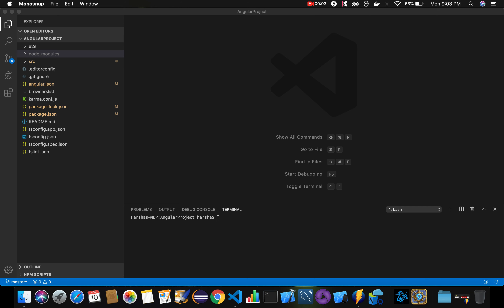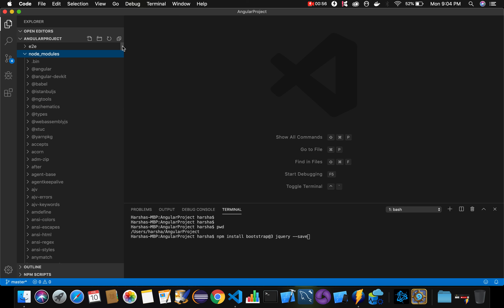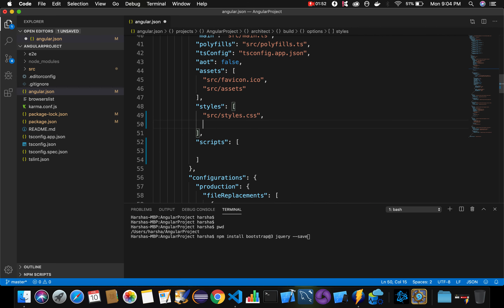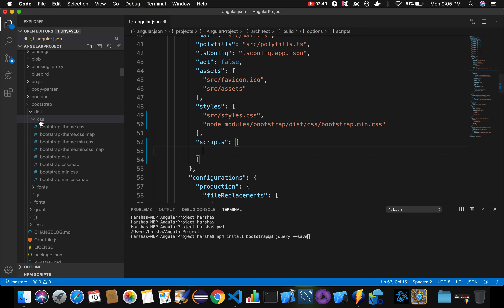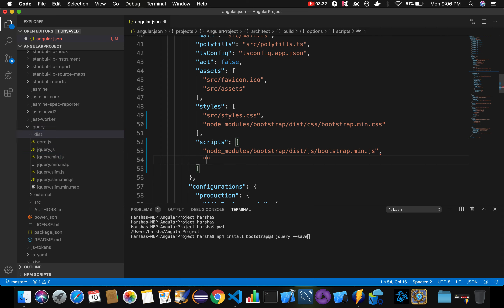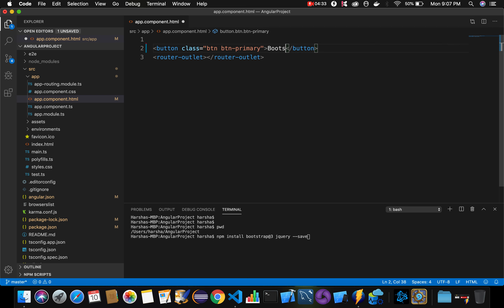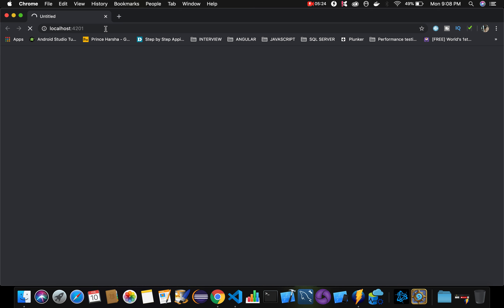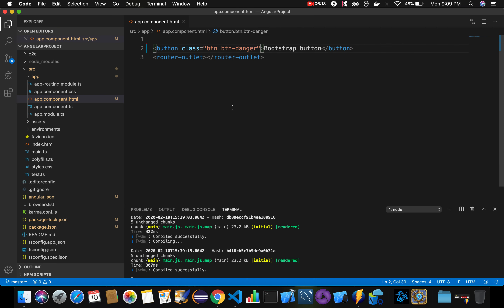26.Angular 8 Tutorials - Installing bootstrap in angular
26.Angular 8 Tutorials - Installing bootstrap in angular